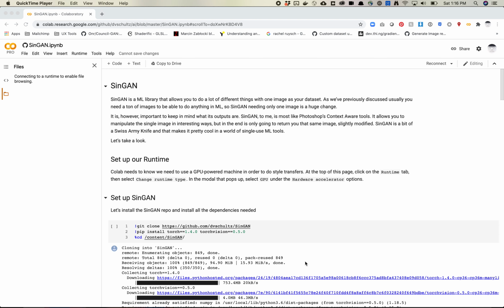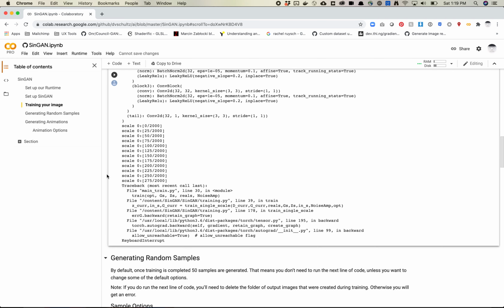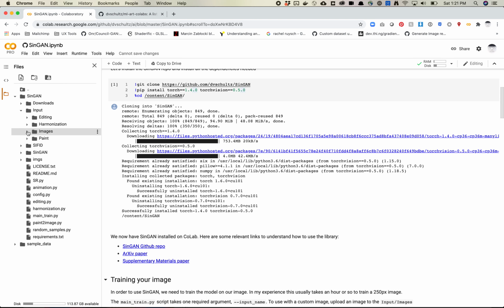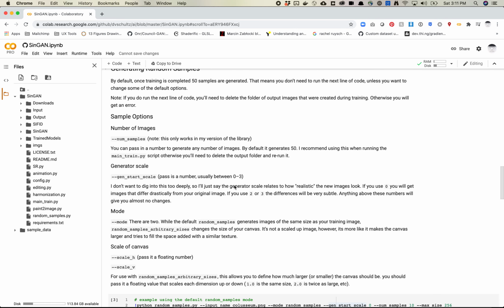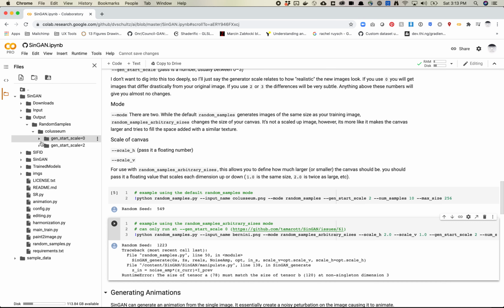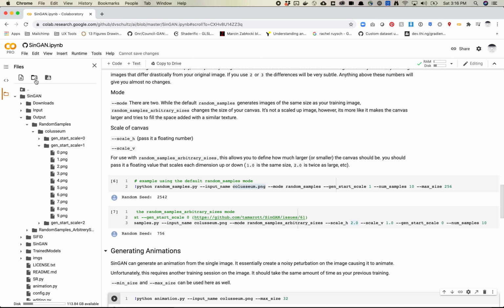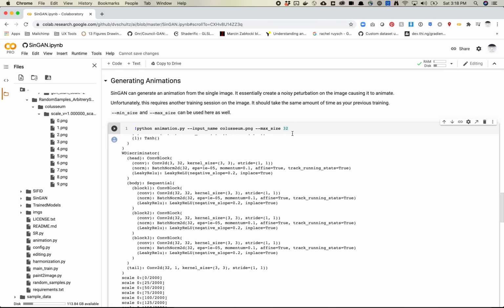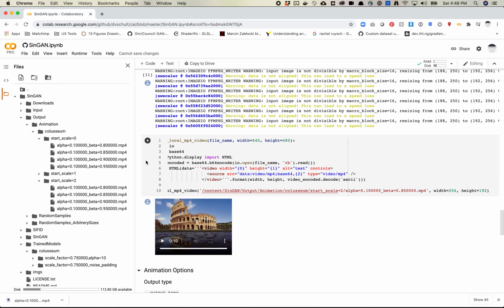SinGAN: Generating Images and Animations in Google Colab